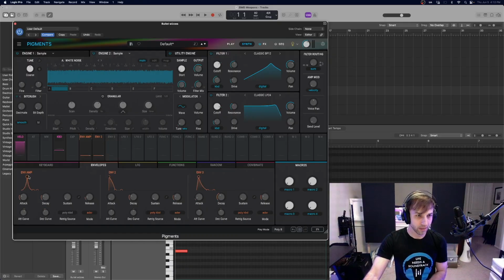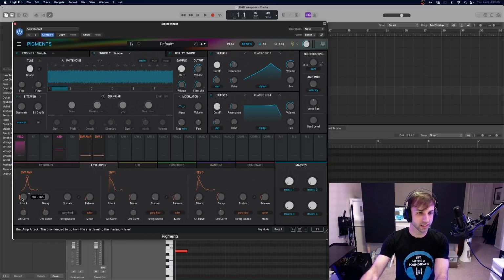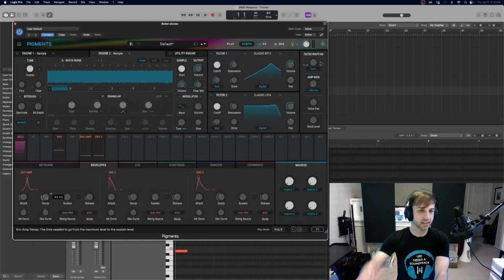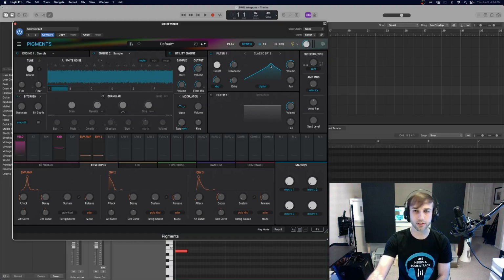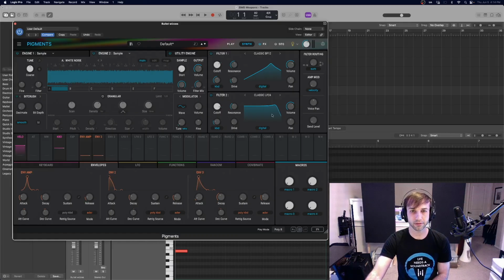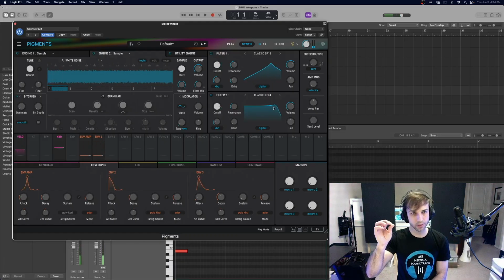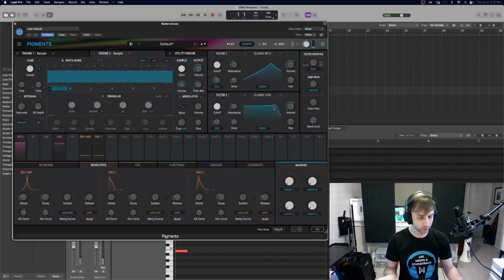INFESTEDGAME 💥 Sound Design Spotlight – Bullets Whizzing By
Ever wonder what it feels like when bullets fly past your head in INFESTED? That intense, heart-pounding whizz sound? That’s all thanks to Nathaniel, our incredibly talented sound designer.

🎧 Nathaniel uses Logic Pro to craft each sound layer by layer. For the bullet pass-bys, his process includes:

    Recording a custom whistle as the base

    Adding white noise for turbulence and grit

    Layering in synths for that subtle sci-fi edge

    Using a keyboard to fine-tune the tone and pitch perfectly

The result is a sound that doesn’t just play—it feels real.
It makes every firefight more immersive, more intense, and more unforgettable.

Massive props to Nathaniel for bringing the world of INFESTED to life, one sound layer at a time.

We've been developing for this game for 9 years!